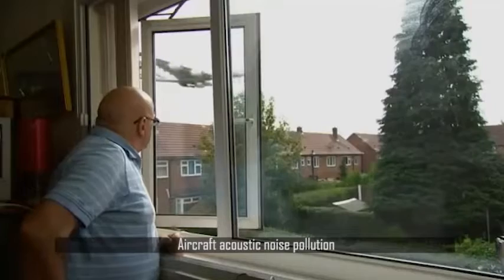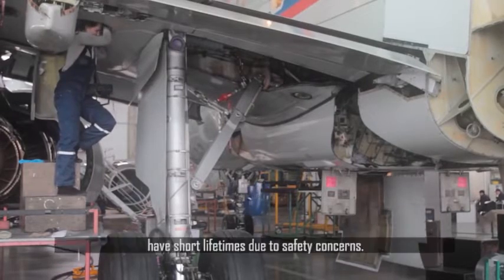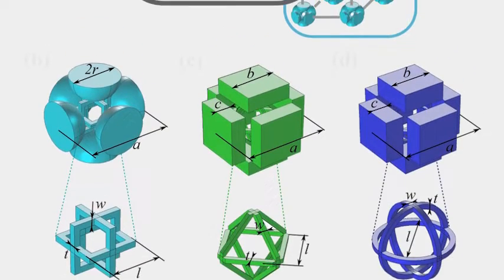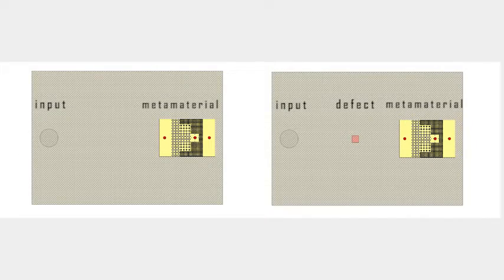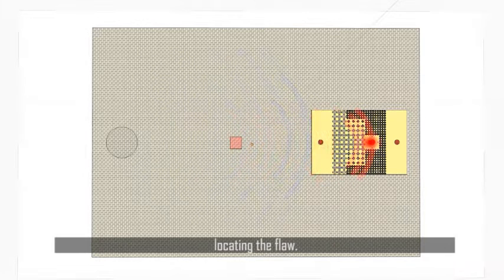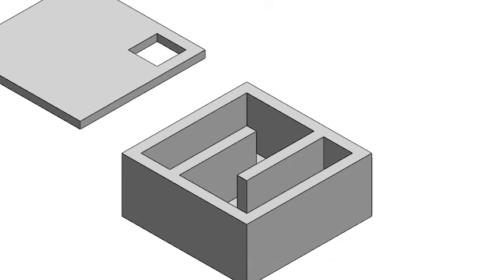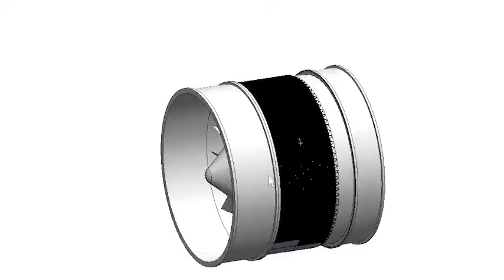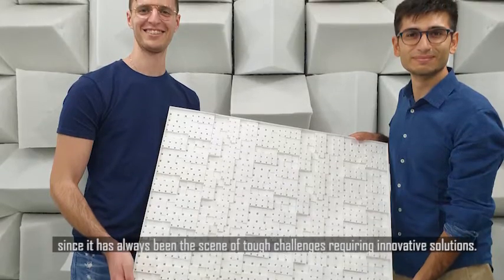MetaMAPP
The project MetaMAPP (MetaMaterials APPlications) aimed to contribute
to bridge the gap between theory and applications in MM research, by
devising effective MM-based solutions to address practical issues
encountered in the aeronautical industry.